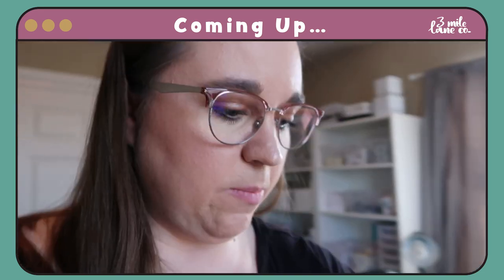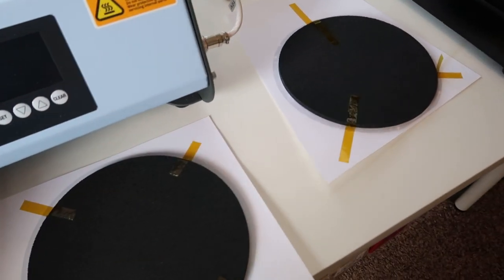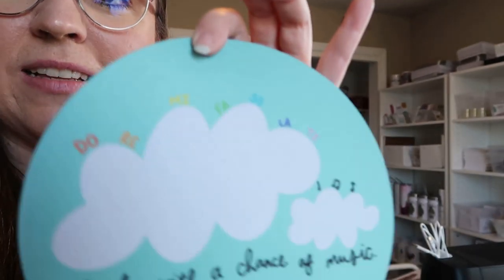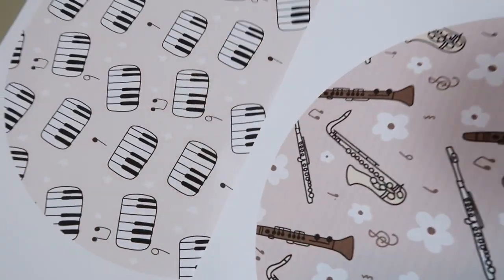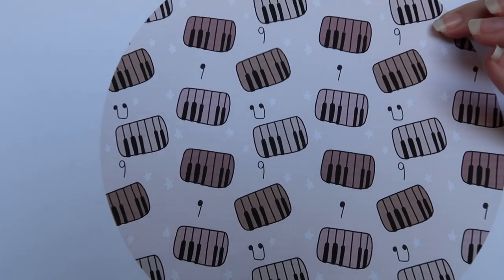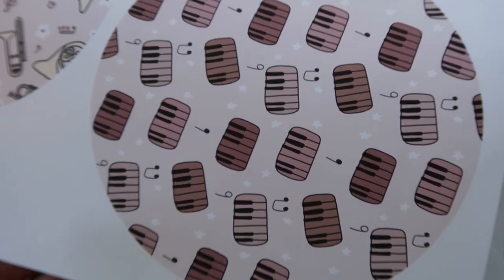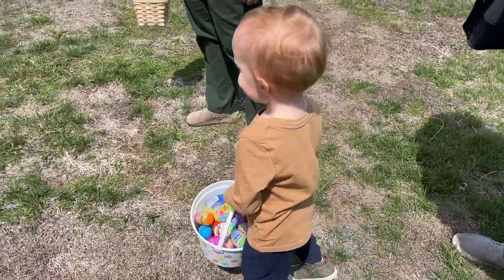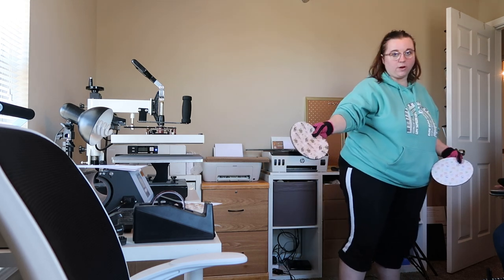Making Sublimation Mousepads and Sawgrass Printer Issue SOLVED | 3milelaneco Studio Vlog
Claire from Musically Minted came over for a visit and we made a few prototype mousepads for her shop! We ran into a couple issues along the way because it had been so long since I fired up the heat press and my sublimation printer! Join us for a quick weekend recap and a little Easter fun.

Visit Musically Minted's Channel!